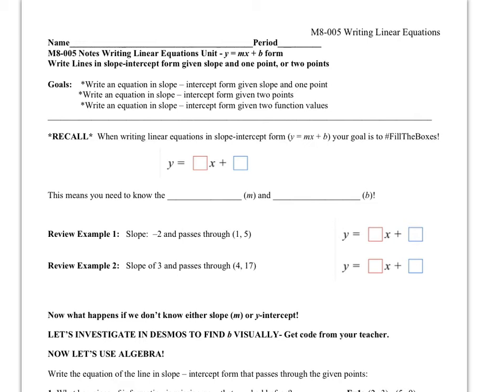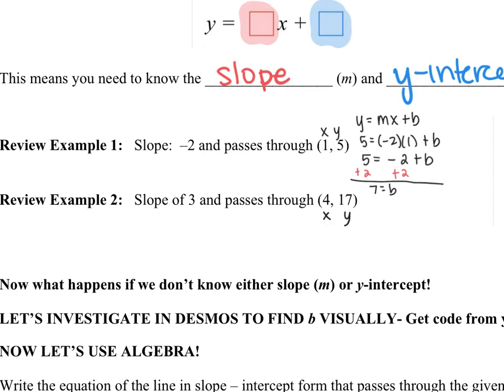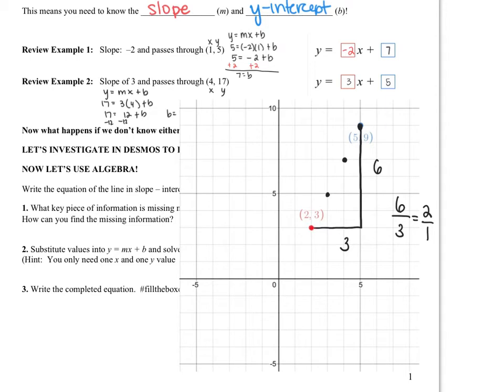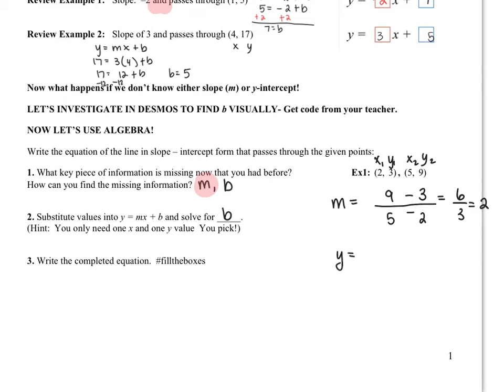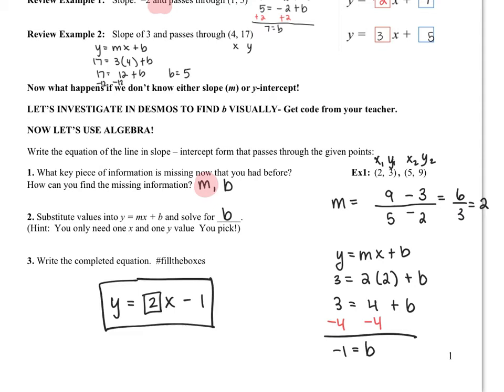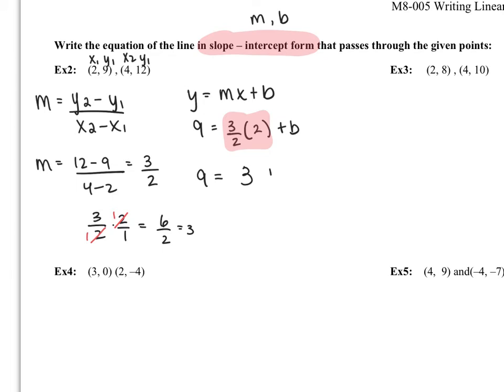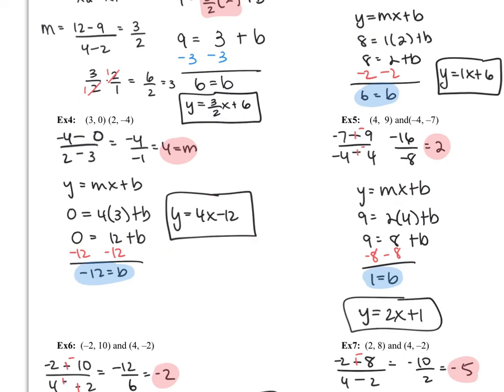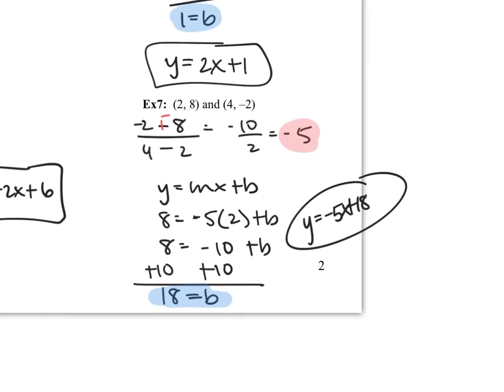M8-005 Notes Writing Linear Equations Unit y=mx+b form